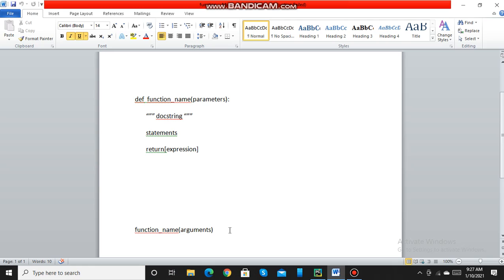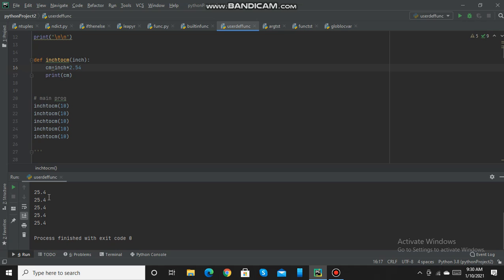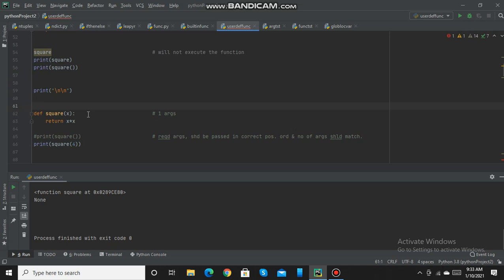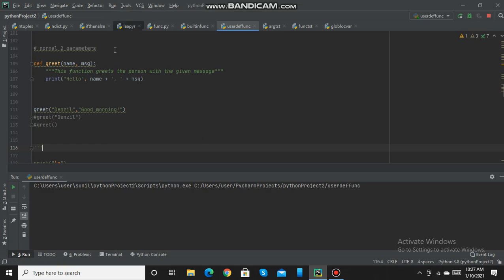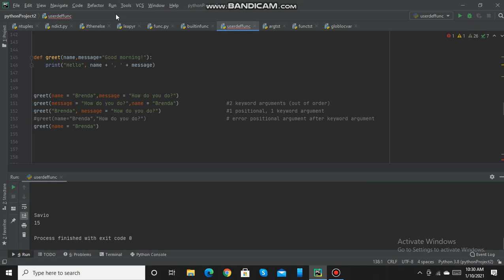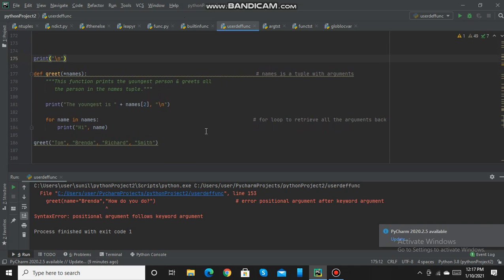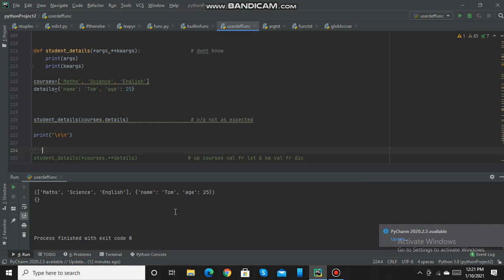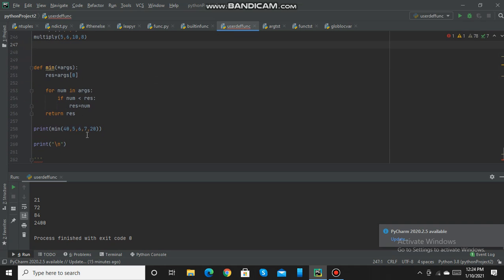Functions in Python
This video explains in detail Required arguments, keyword arguments & Arbitrary arguments in Python Functions with examples.